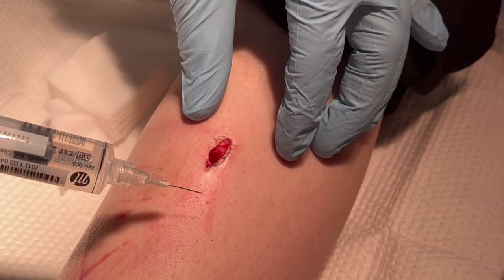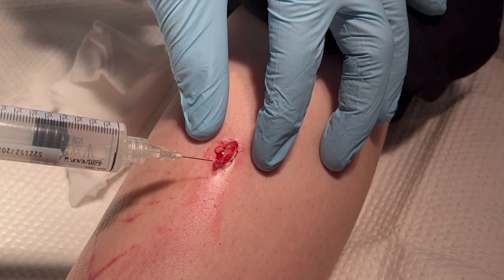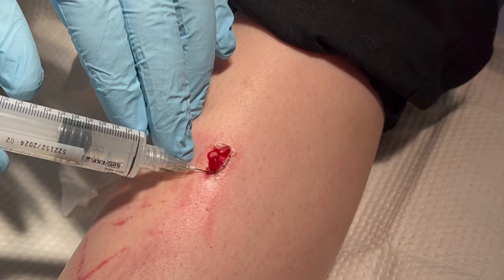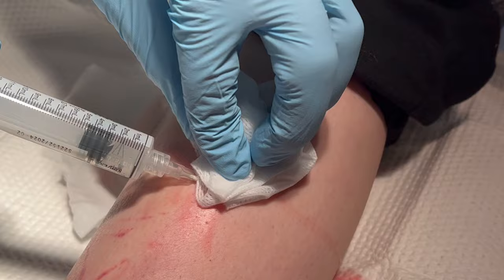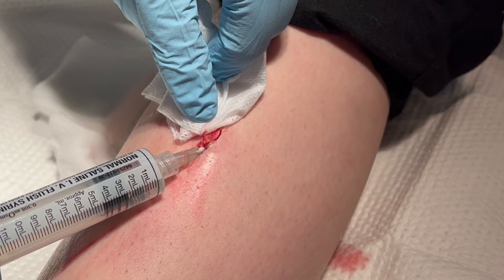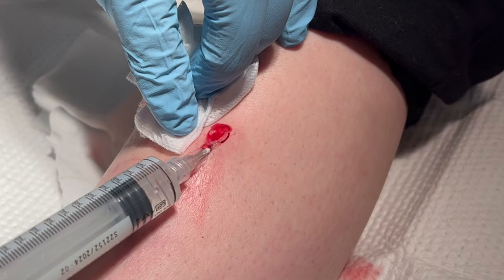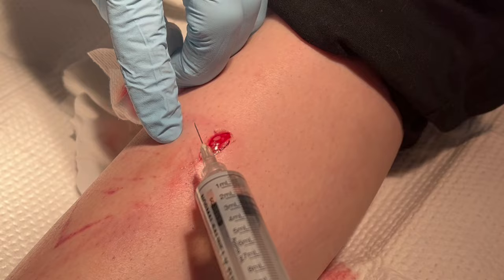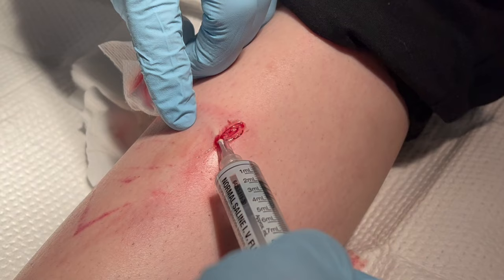Infiltration of local anesthetic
Injecting local anesthetic is an essential skill for you to master. Several tips here for you to keep in mind. Draw the anesthetic into the syringe before you enter the room-patients always get anxious when they see you using a big 18 gauge needle to draw it up. Second-enter the tissue at the wound margin-inside the wound, don't stick the needle into intact skin-it hurts more. Third-insert the needle as far as you can along the wound margin and aspirate to ensure you are not in a blood vessel. Inject as you withdraw the needle. Lastly-you can reposition the needle without removing it from the tissue to avoid extra sticks. Then go to the opposite side of the wound and repeat this process.